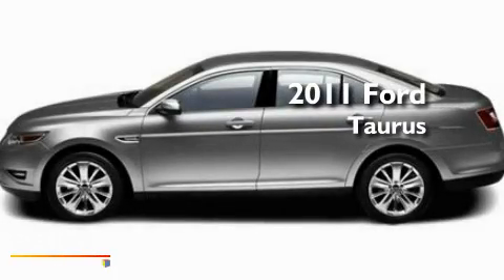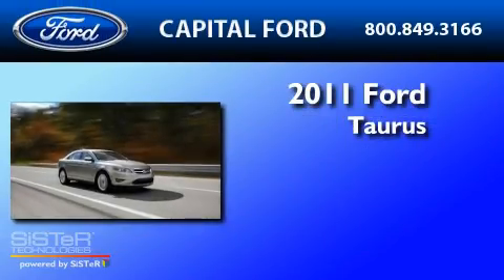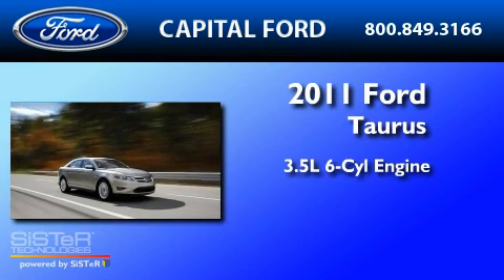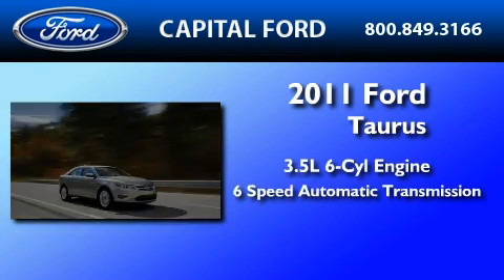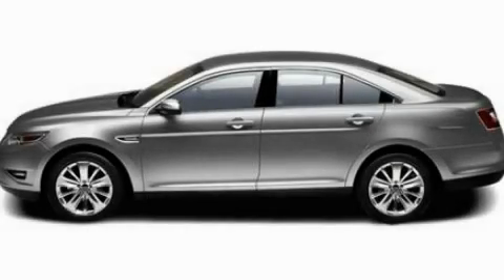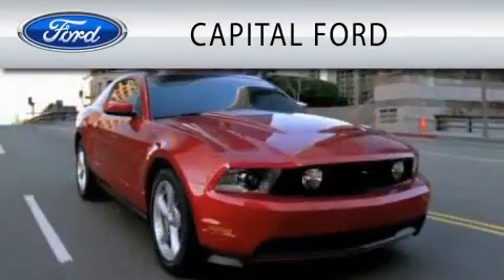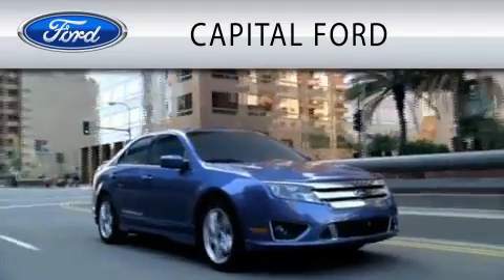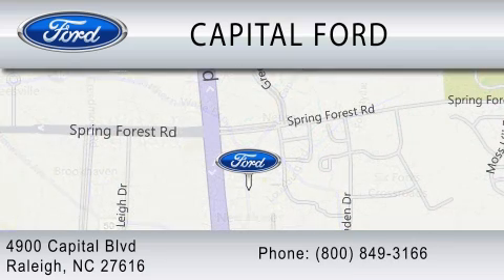2011 FORD TAURUS NC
Year : 2011

 Make : FORD

 Model : TAURUS

 Engine : 3.5L V6

 Trans . : AUTO 6SPD

 4900 Capital Blvd.

 2011 FORD TAURUS  NC